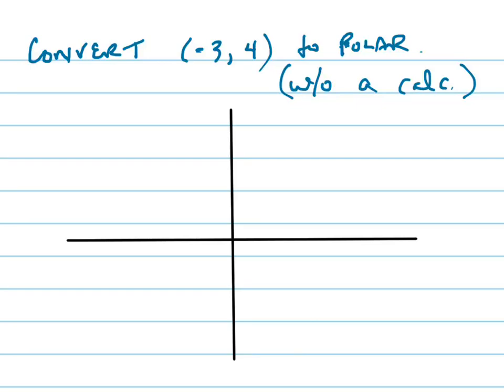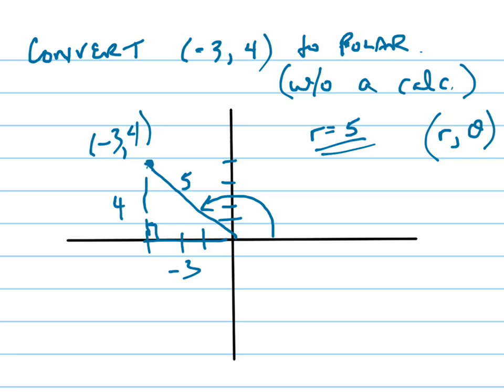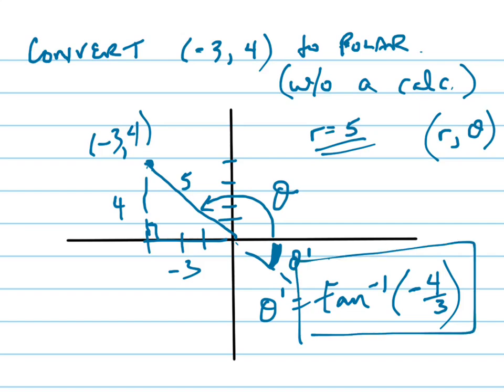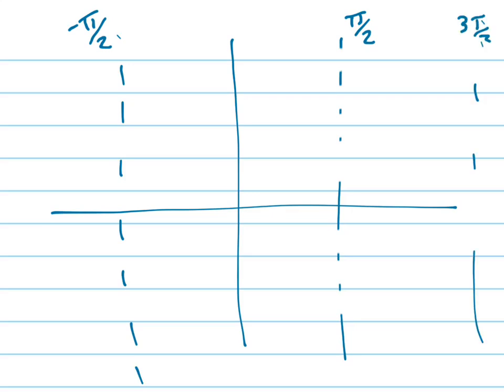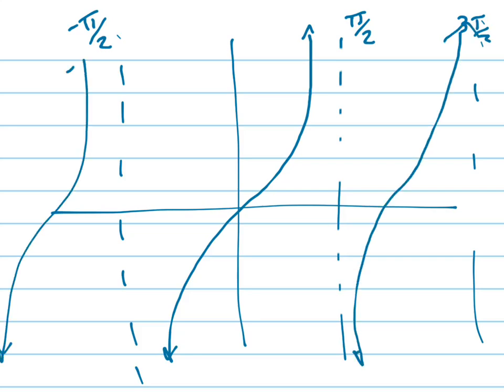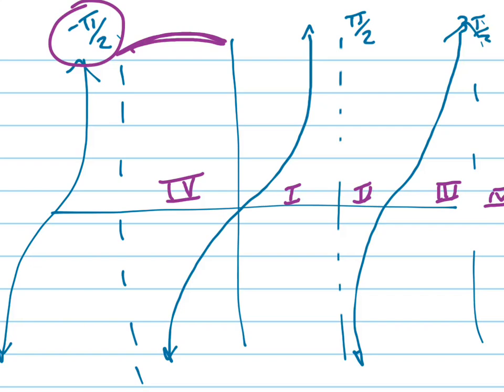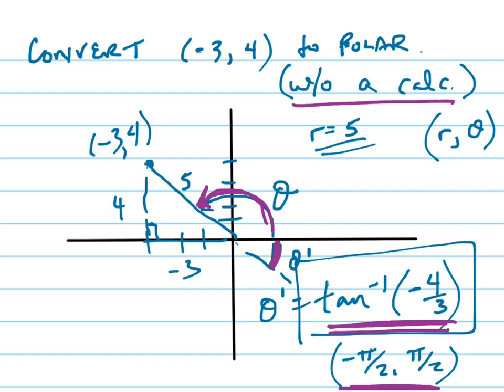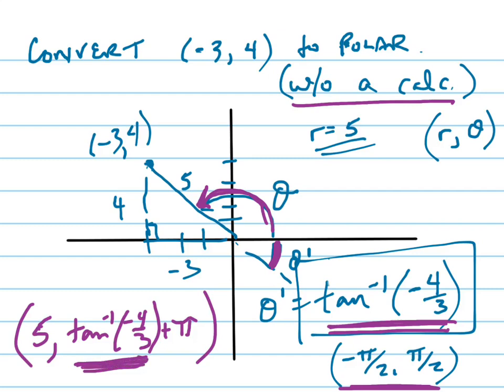Convert (-3,4) to polar without a calculator